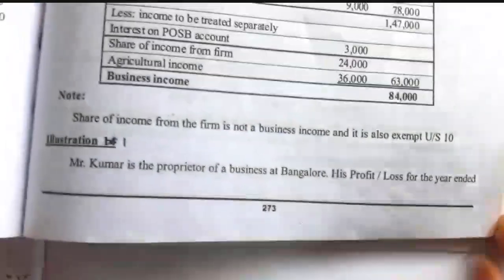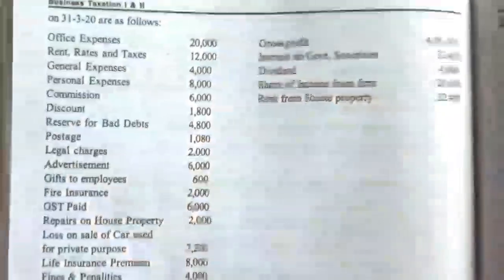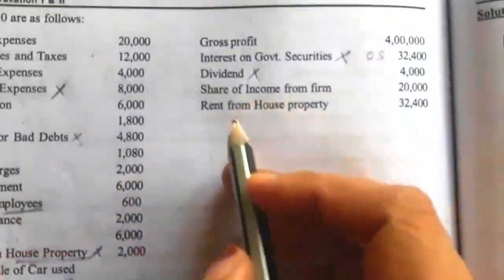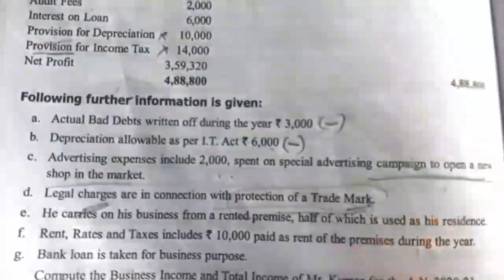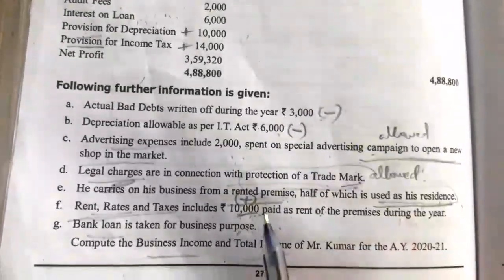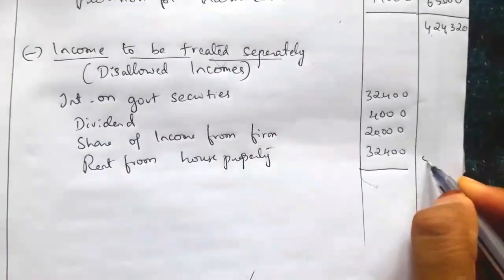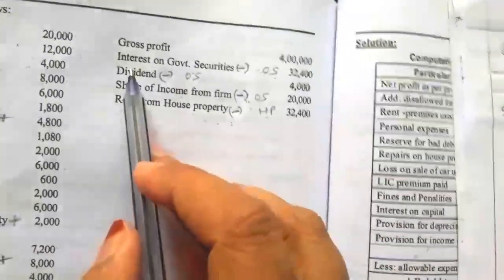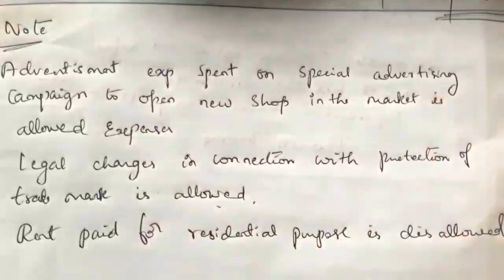Illustration on Computation of Business Income (Sec.28)